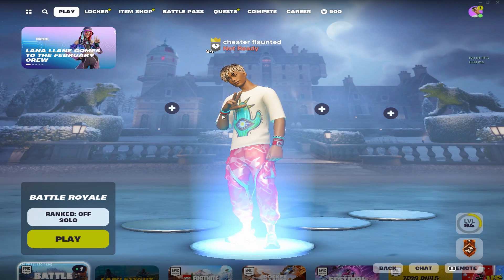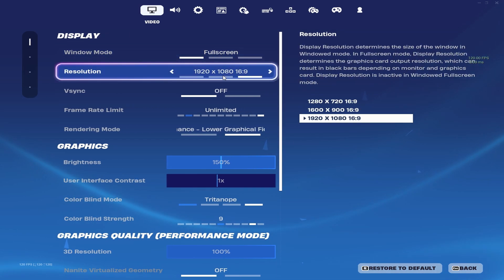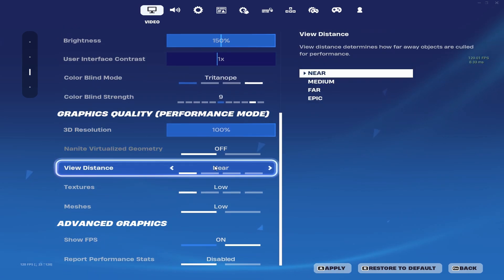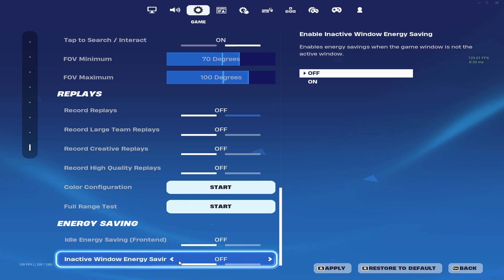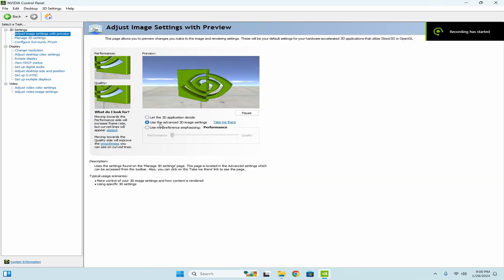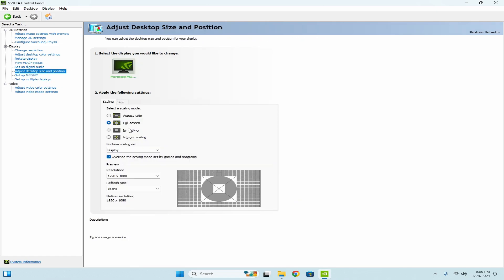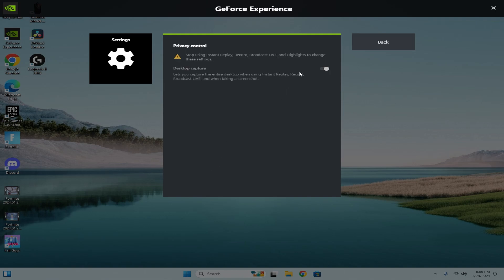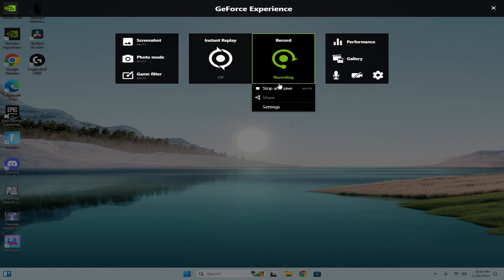How To FIX Stutters In Fortnite Chapter 5!INSANE FPS BOOST!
Hello I'm Flaunted and this video is dedicated to helping you get better fps with less stutter in Fortnite Chapter 5!

PC:
GPU: NVIDIA RTX 4060 TI 8gb
CPU: Ryzen 7 7700x
RAM: 16gb 6000